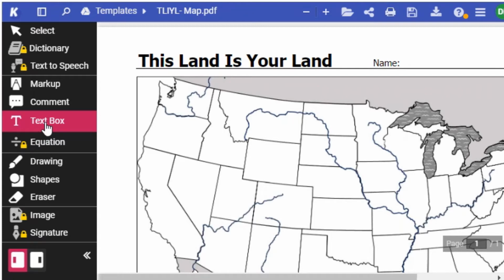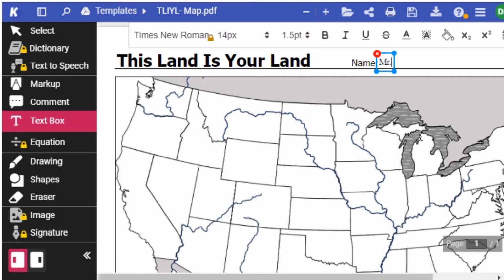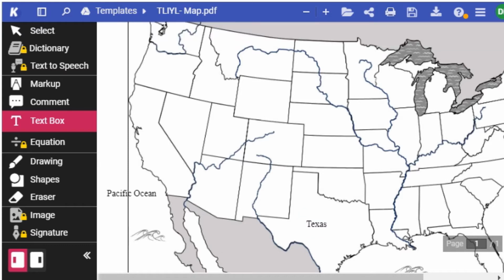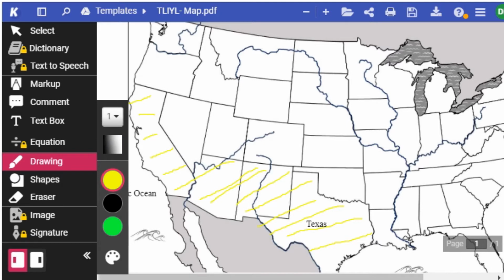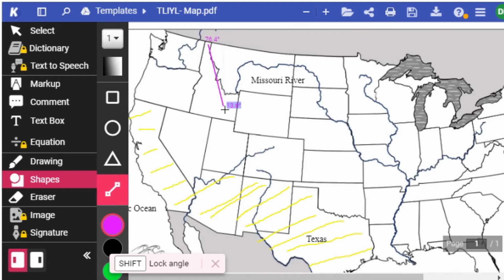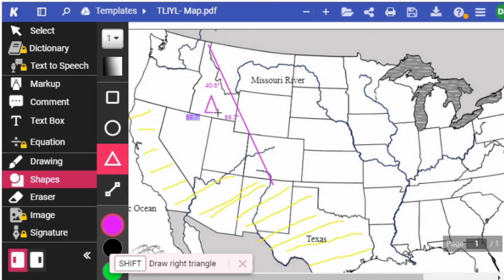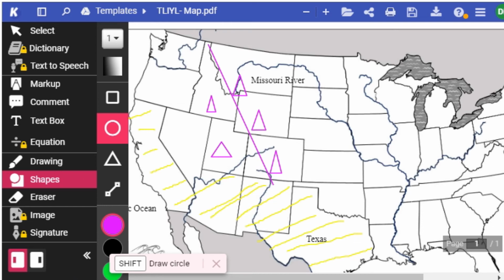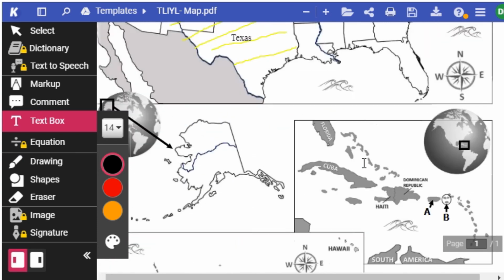Kami and This Land is Your Land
A short video outlining how to use Kami in regards to the This Land is Your Land Lesson.